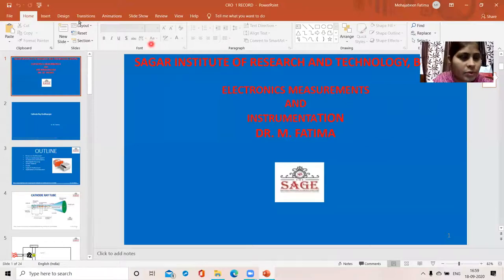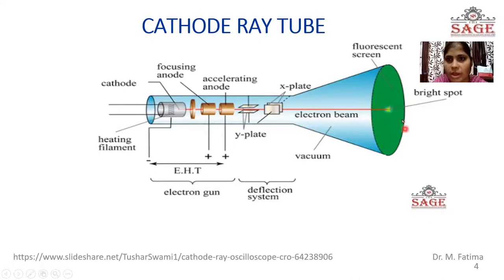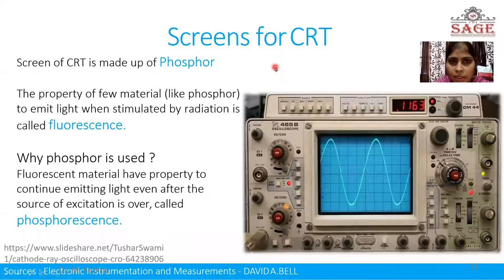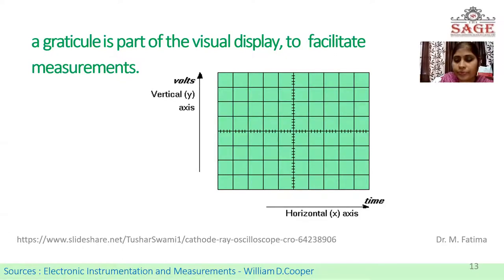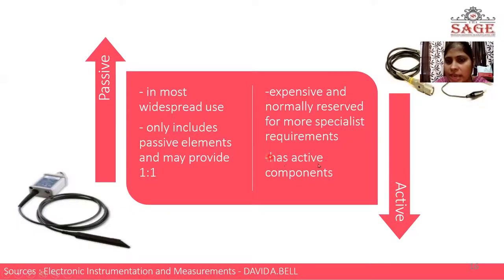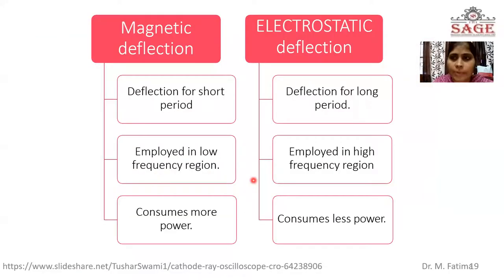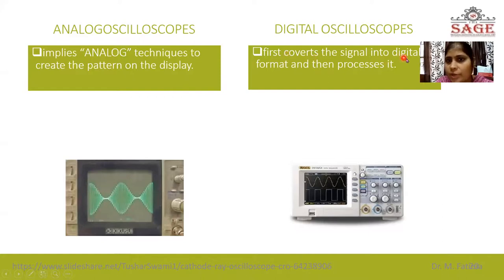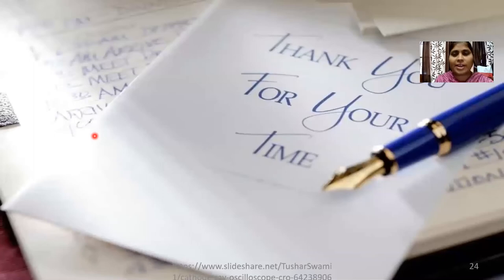CRT, Screen material, Probes, applications, types of CRO